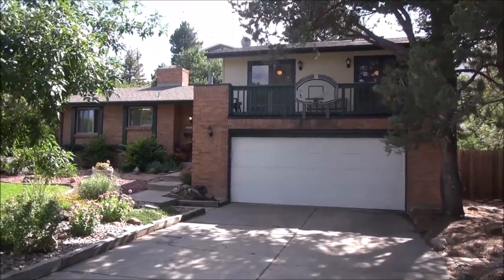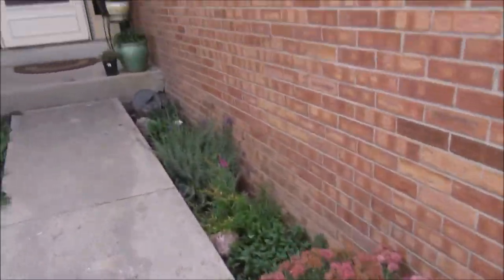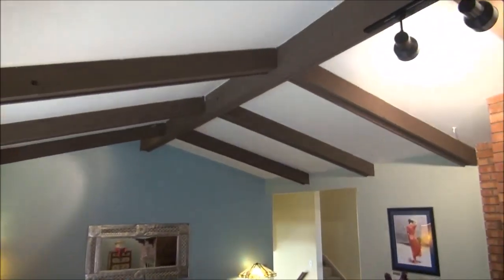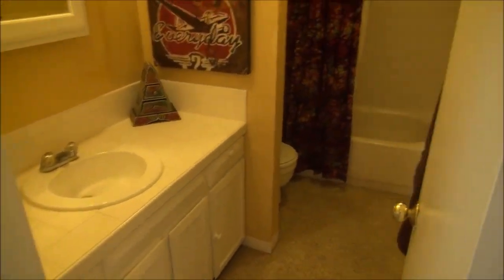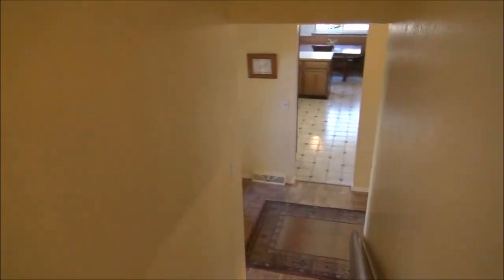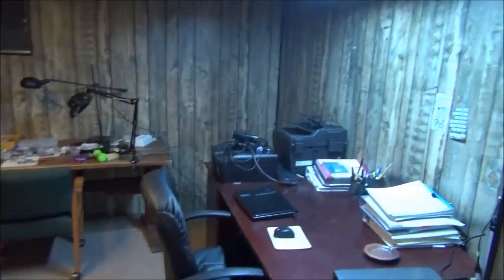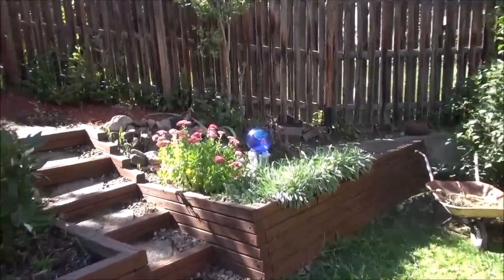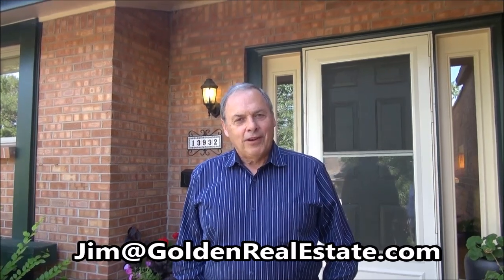13932 W. Virginia Drive -- Green Mountain Estates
This tri-level with basement has 3 bedrooms and 3 bathrooms and terrific landscaping! It's in a quiet cul-de-sac neighborhood -- no through traffic and no noise from nearby streets or highways.  Buyer gets free use of moving truck and free moving boxes.